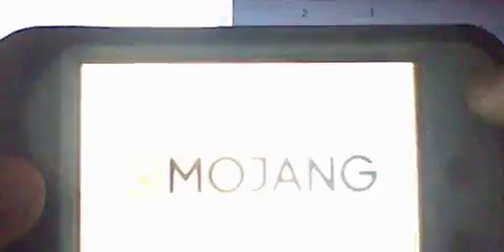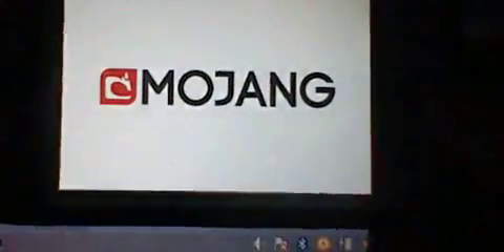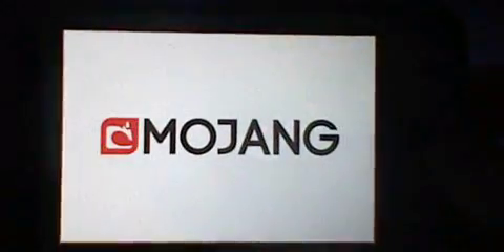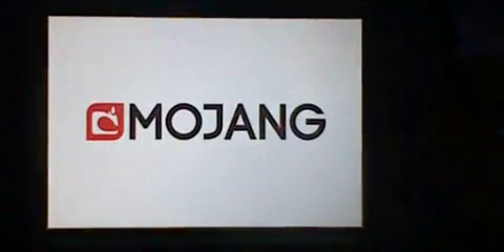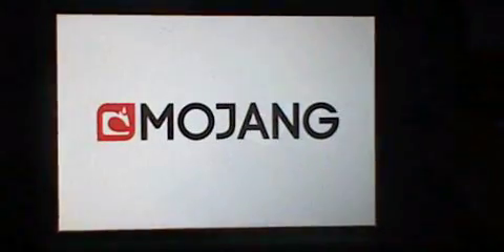Minecraft PE Bug report p2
Minecraft PE Bug report